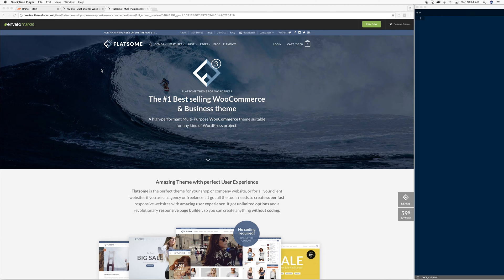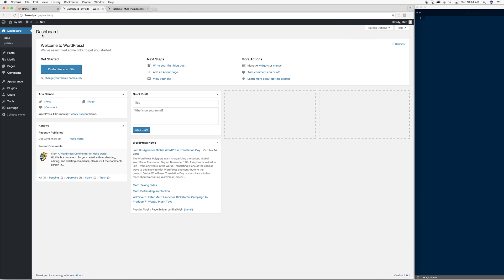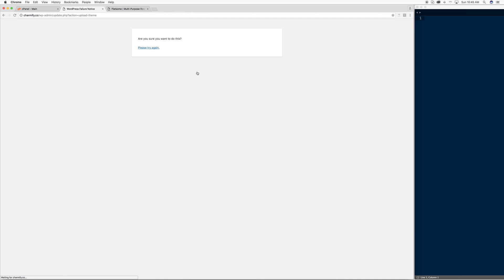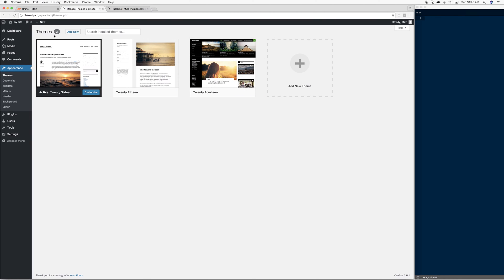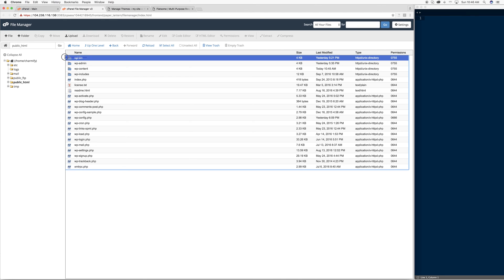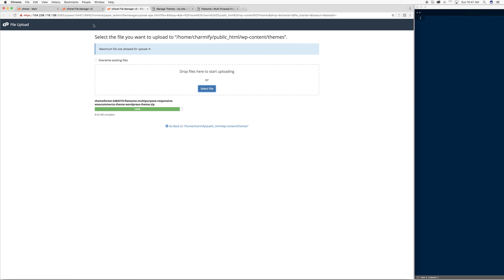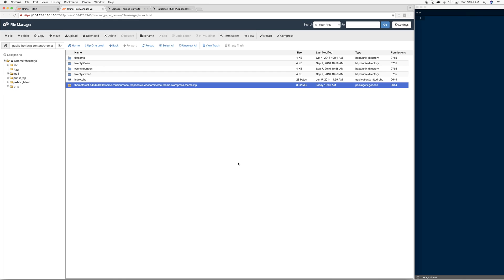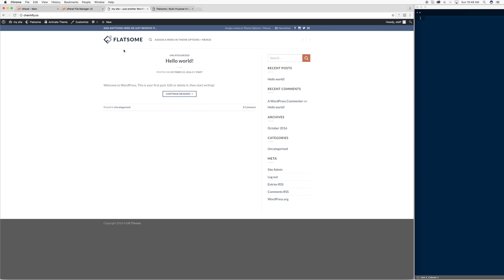Installing A Wordpress Theme - Automatically/Manually | Flatsome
In this tutorial we cover installing the Flatsome | Multi-Purpose Responsive WooCommerce Theme automatically and manually. The same can be used for any wordpress theme!